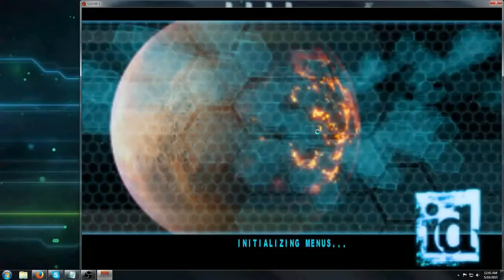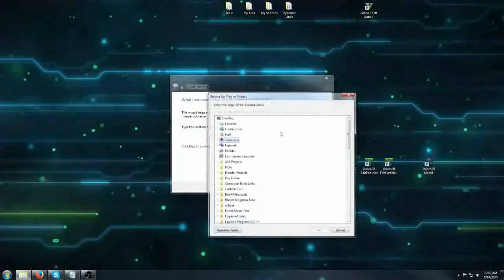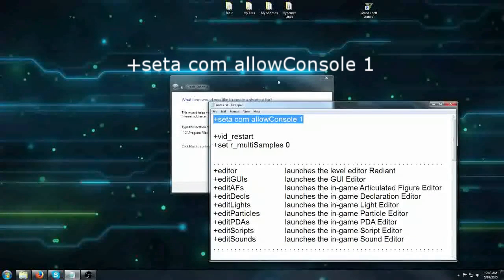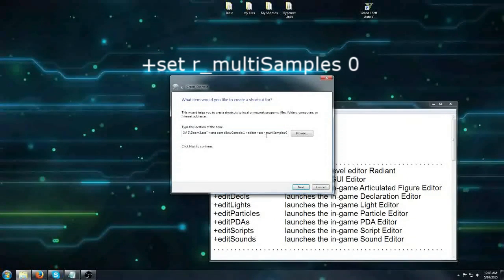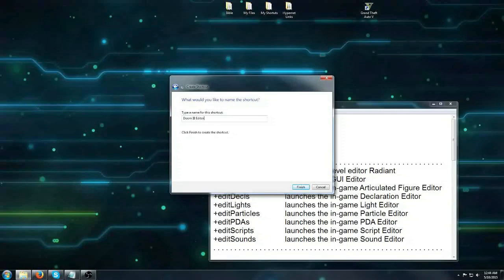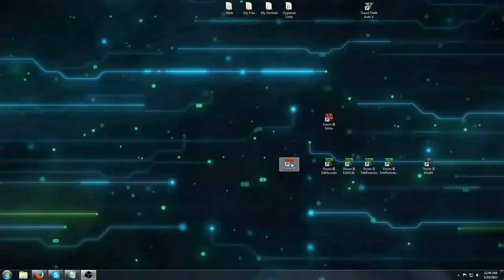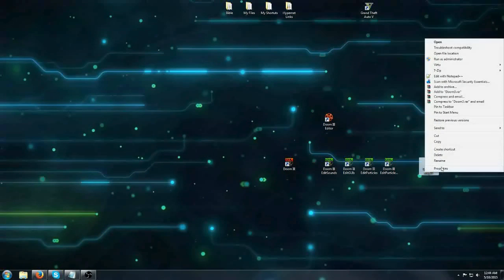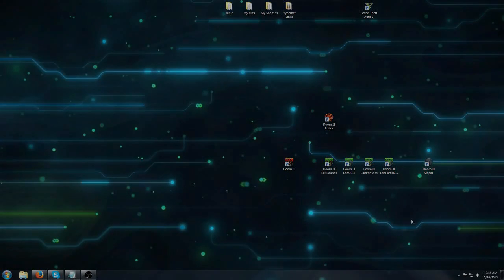Doom 3 Tutorial - Open The Editor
How to open the map editor in Doom 3 using the console & how to use shortcuts.